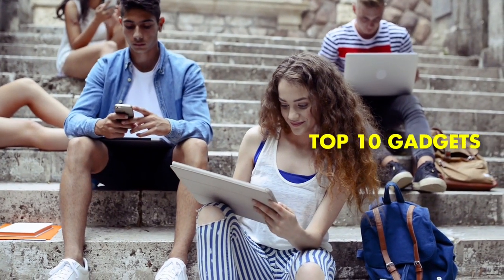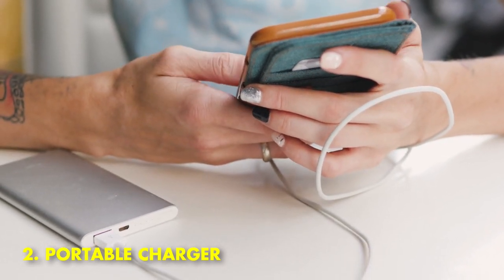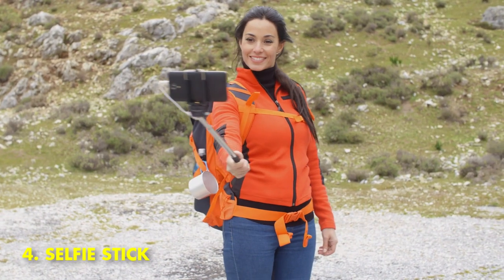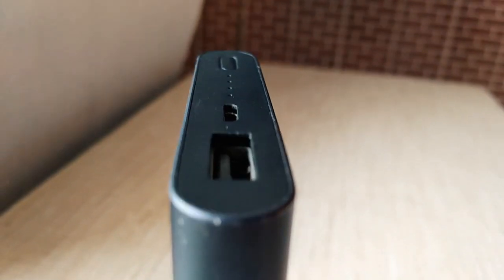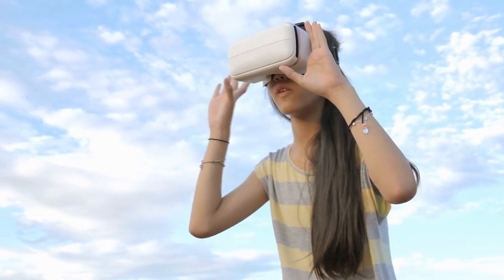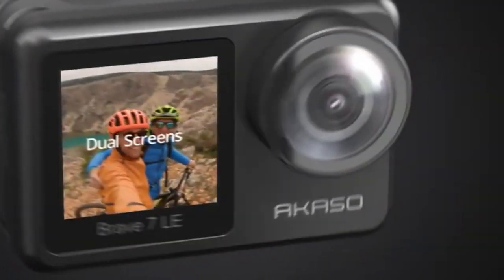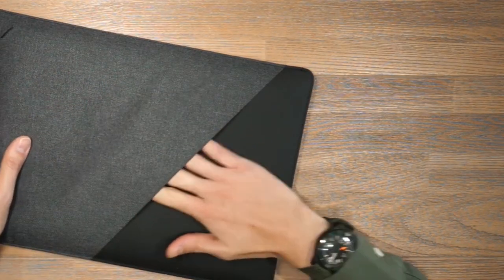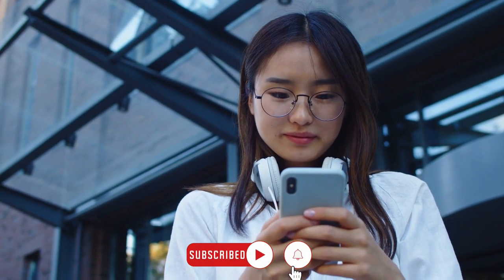Top Tech 10 Budget Gadgets And Accessories Home And Office Cool Accessories